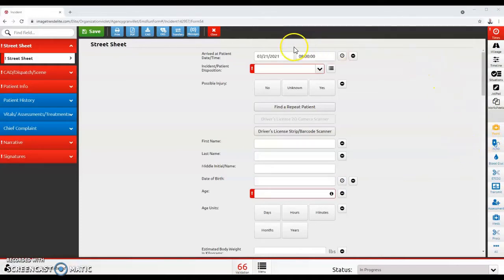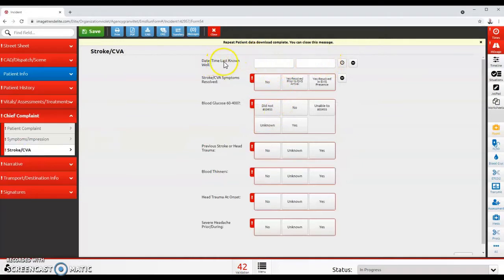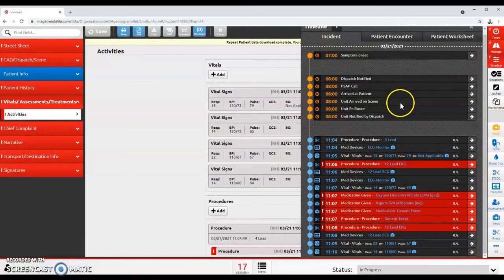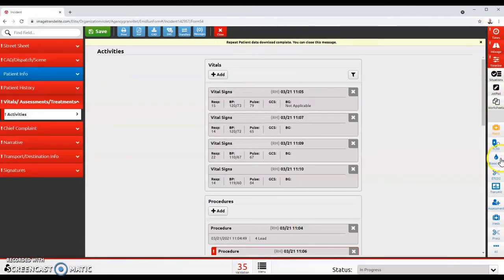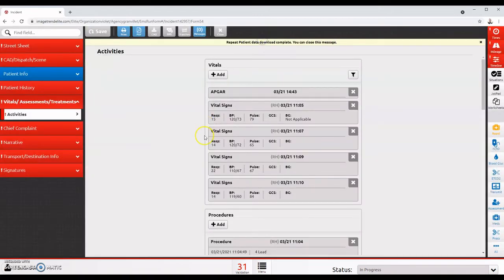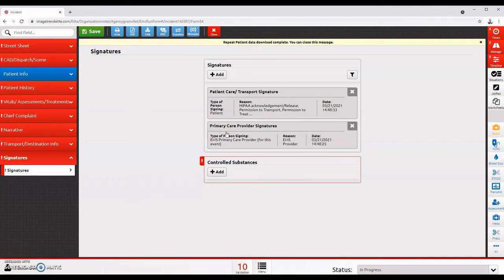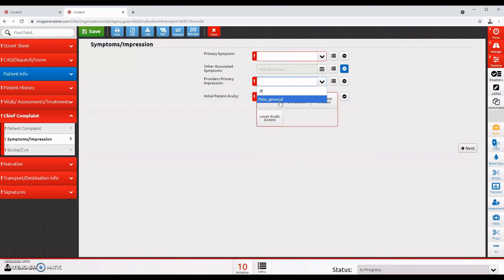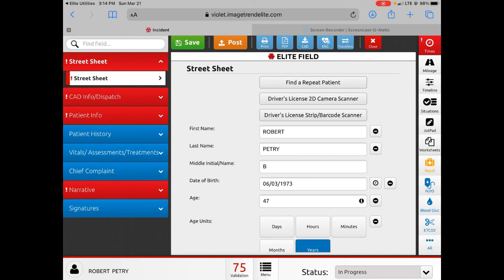March 2021 MECC Minute: Image trend